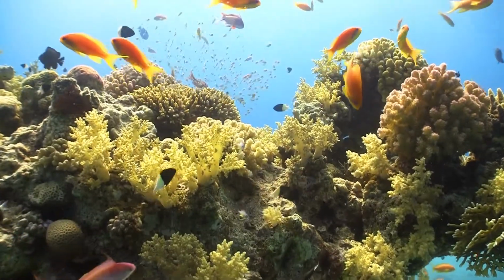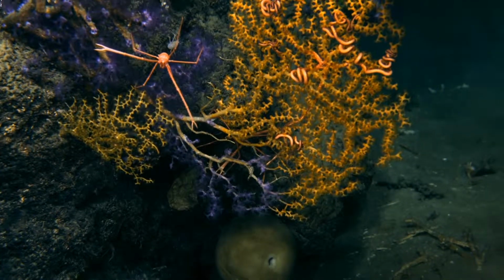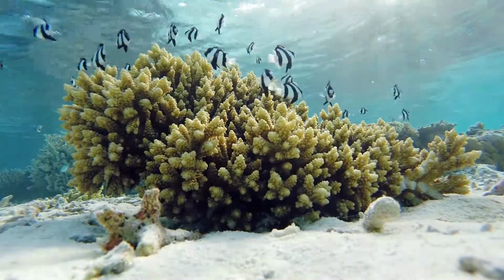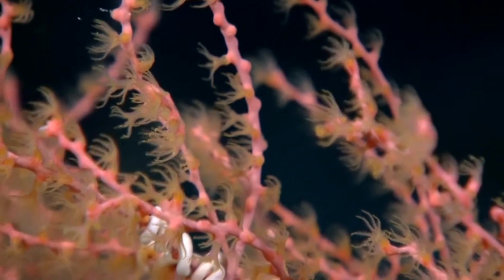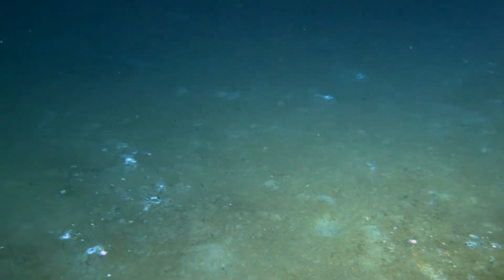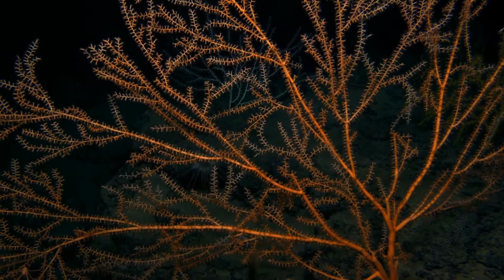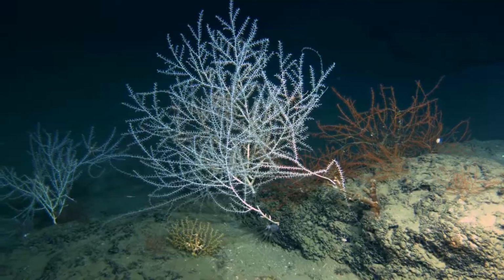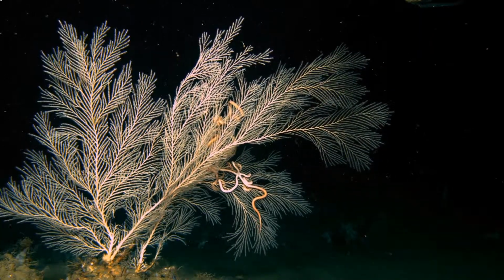Jewels of the Gulf: What is a deep sea coral? (1 of 3)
Thousands of meters beneath the surface of the Gulf of Mexico, ECOGIG scientists study the ecology of deep sea corals living on the seafloor. What is a deep sea coral? How do they nourish themselves in the darkness? What makes them unique? Part 1 of a 3-part video series produced by ECOGIG in 2017. Footage was acquired during our Jewels of the Gulf deep sea expedition in June 2017.